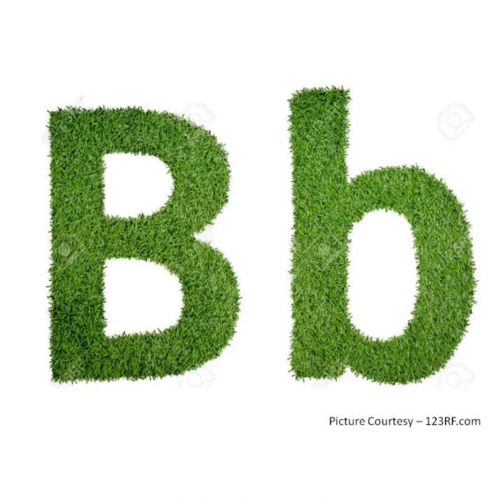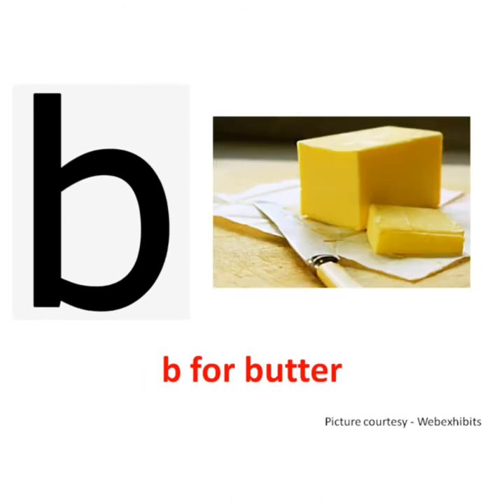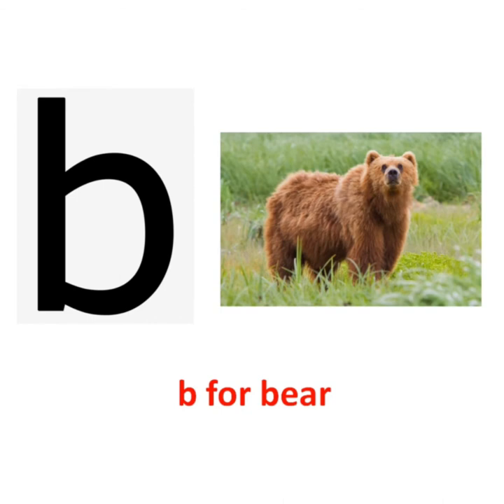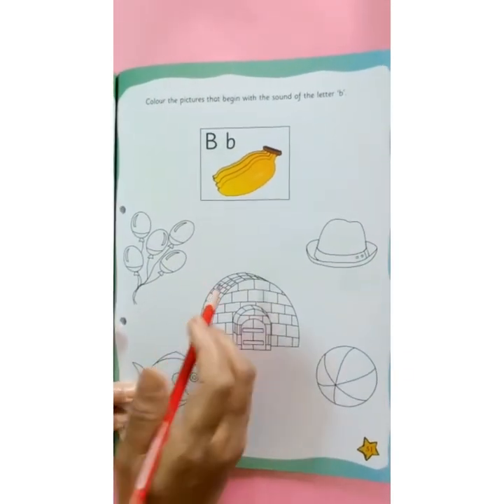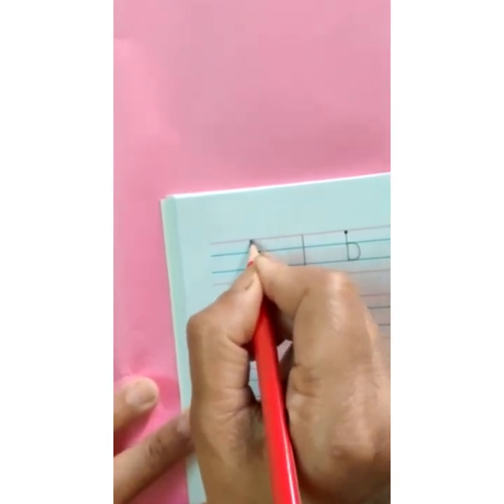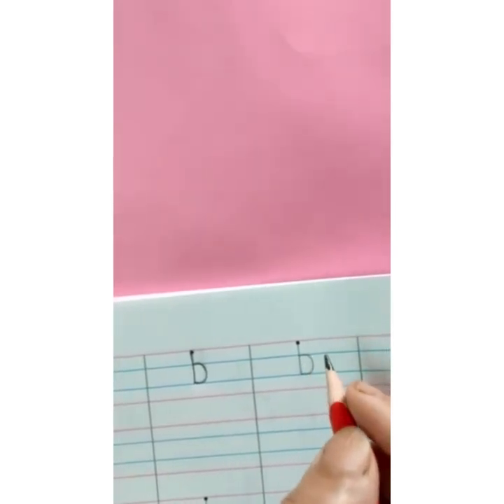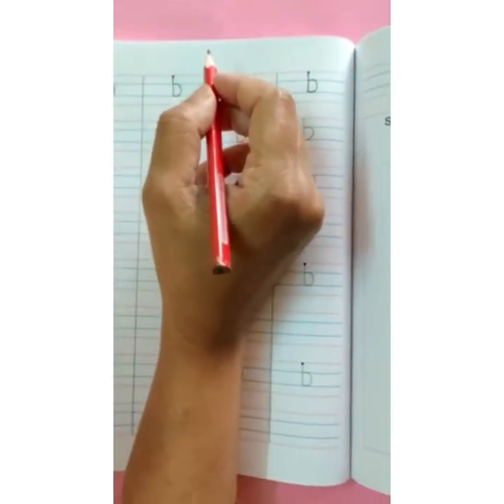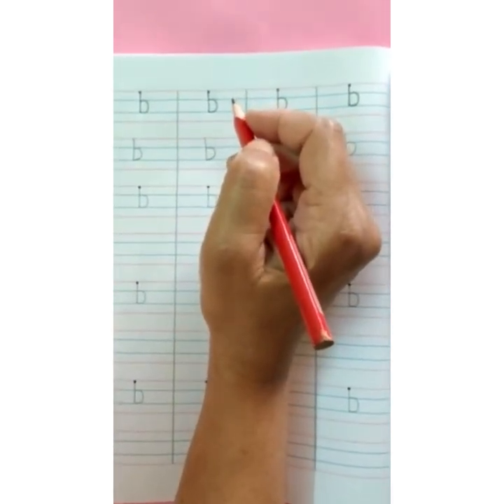The Orbis School - English - Jr KG - Revision of letter small 'b'